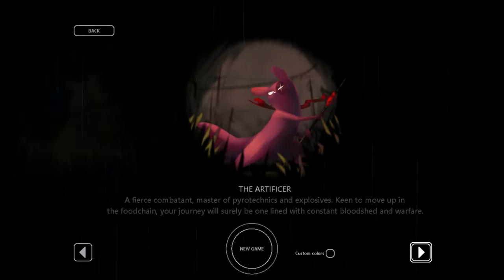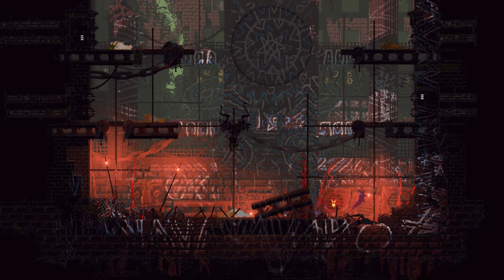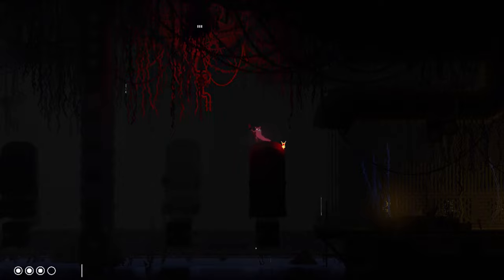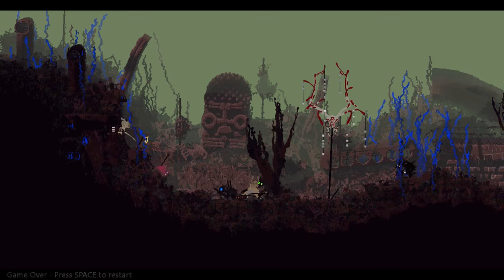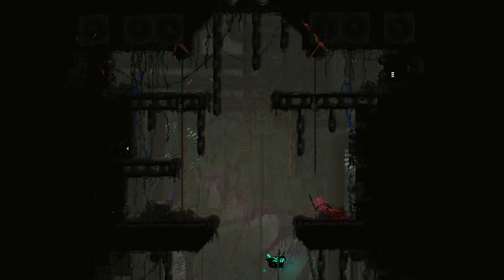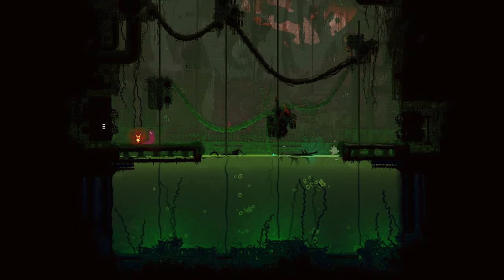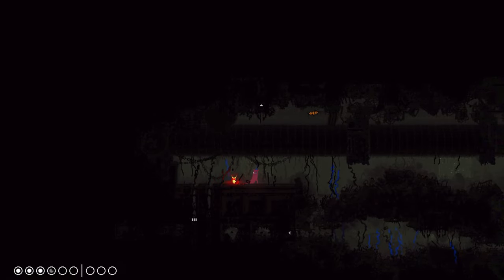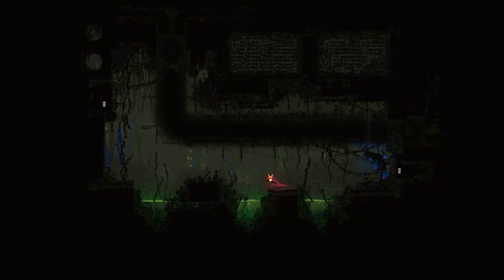The Artificer | Rain World | Episode 54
This is a blind playthrough of the game called Rain World! Currently playing as the Artificer! I hope you enjoy my let's play :)

Steam Page description of the game: "You are a nomadic slugcat, both predator and prey in a broken ecosystem. Grab your spear and brave the industrial wastes, hunting enough food to survive, but be wary— other, bigger creatures have the same plan... and slugcats look delicious."